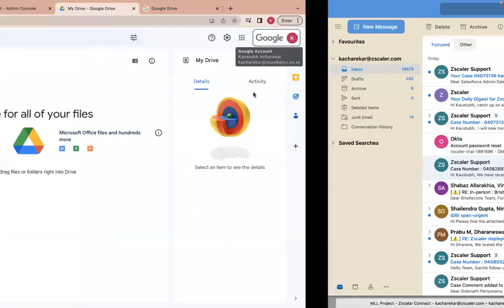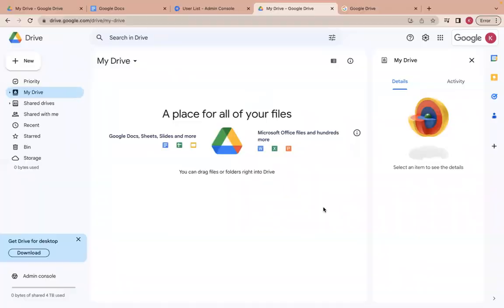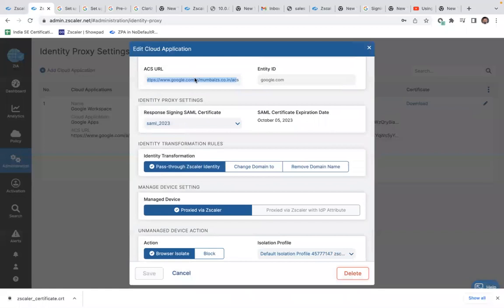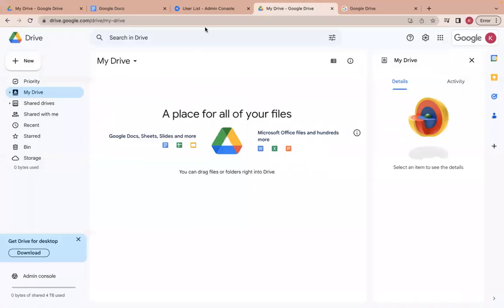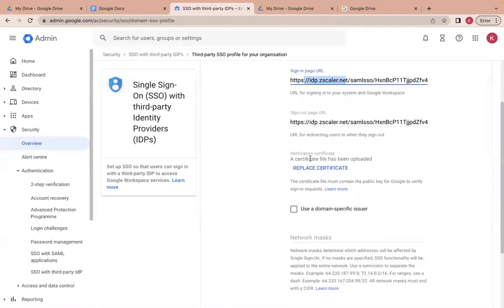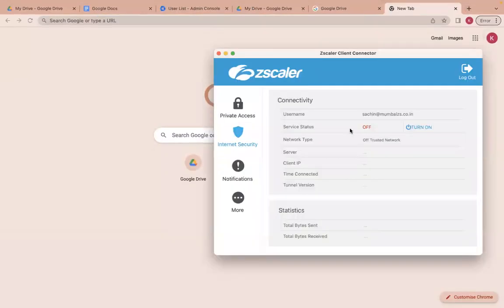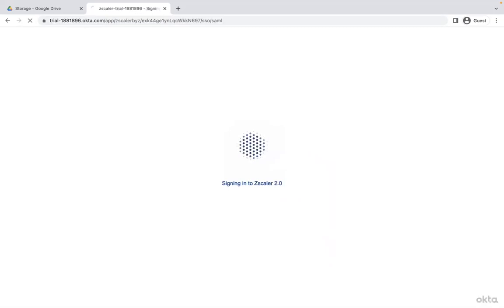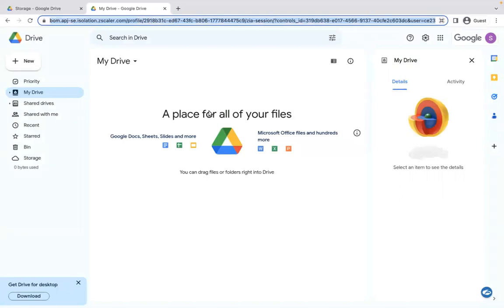BYOD Access to SaaS Applications | Unmanaged Devices | Senior Management | No Reverse Proxy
Worried about how to allow BYOD access to Corporate SaaS Apps without hassles of reverse proxy ?